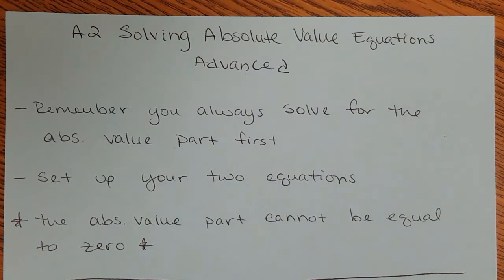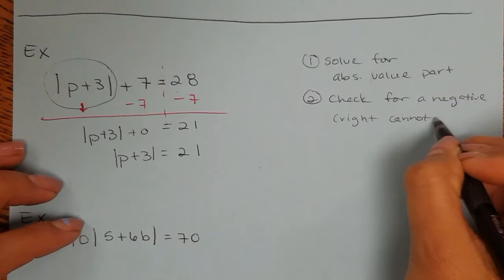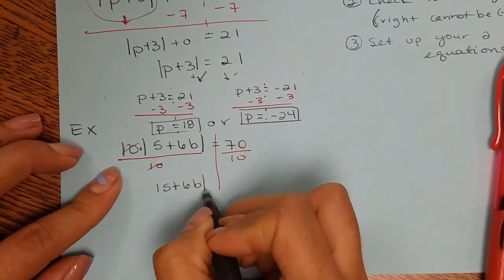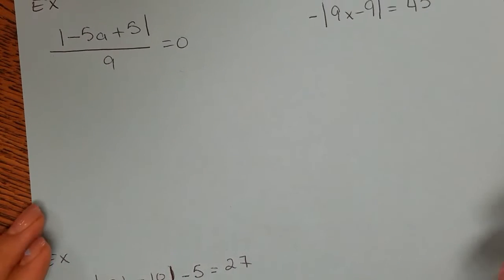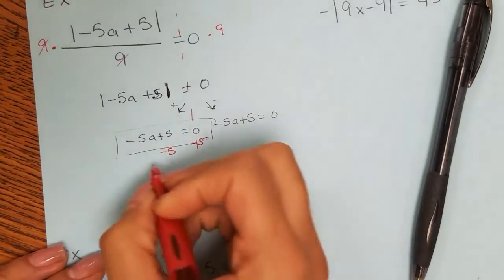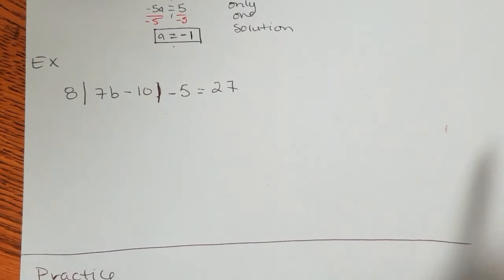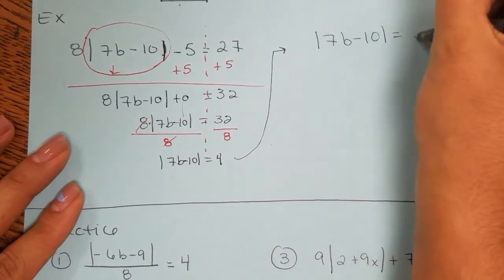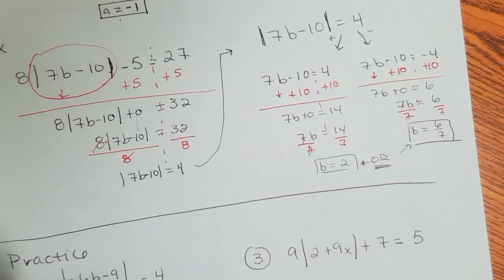A2 Solving Absolute Value Equations Advanced